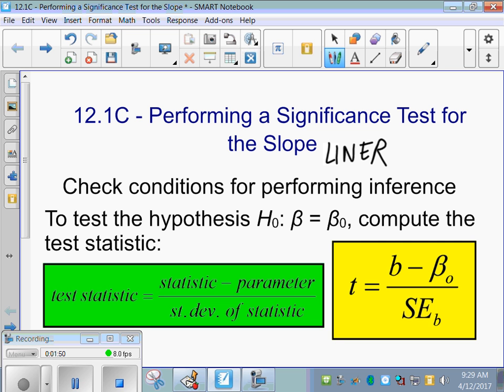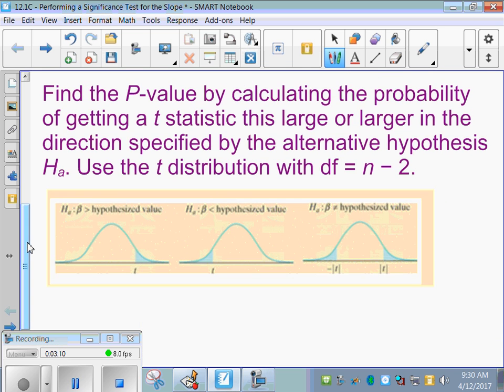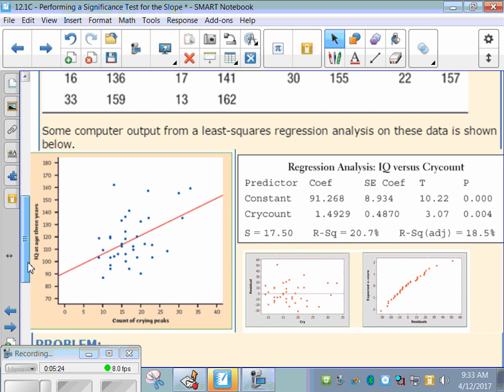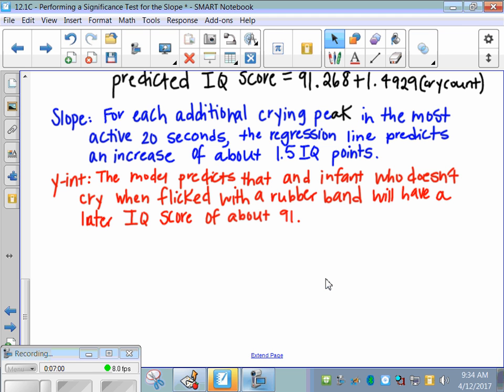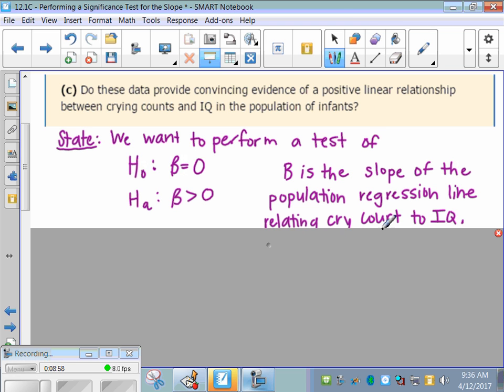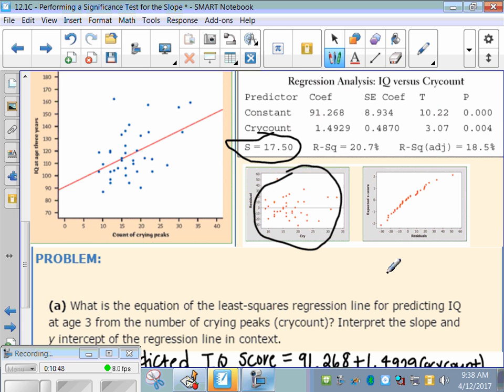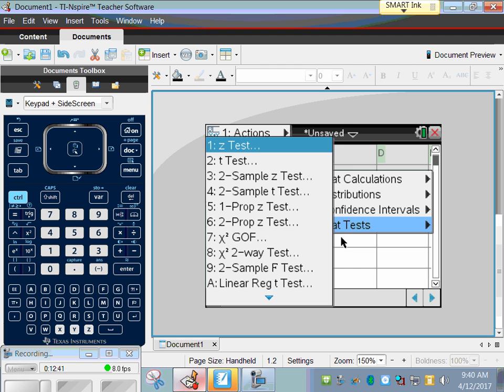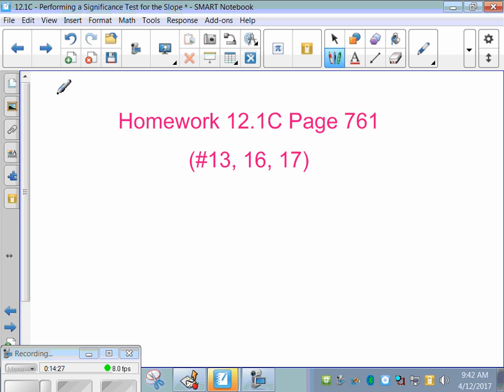AP Stats - 12.1C - Significance Test for B